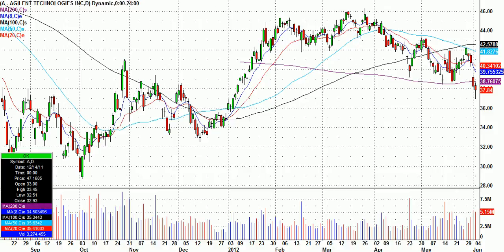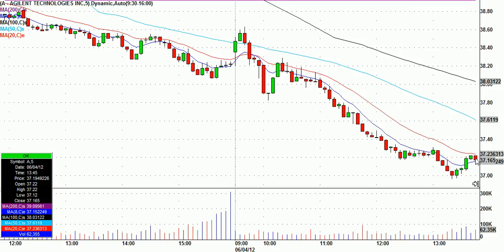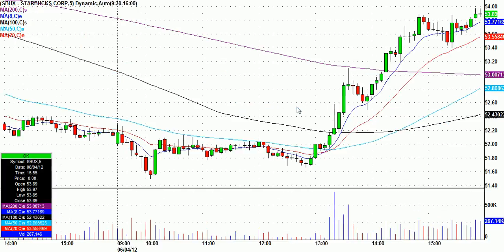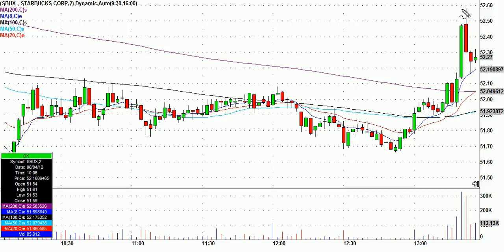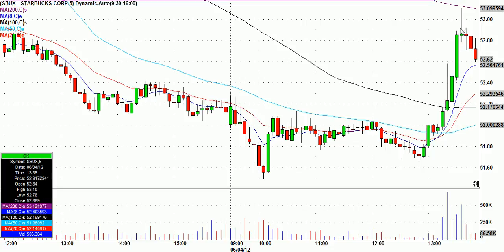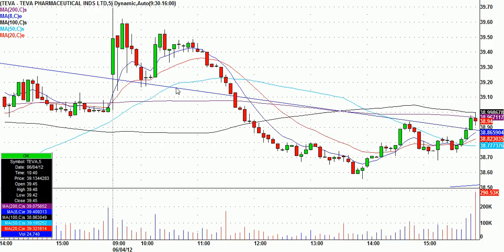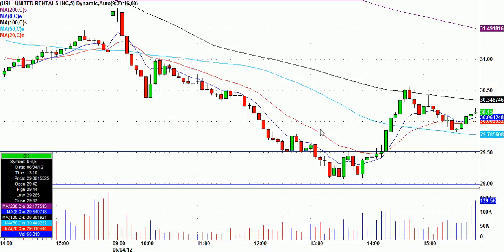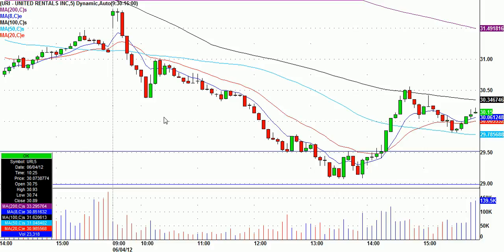Greatstockpix.com Day Trading Highlights From June 4th